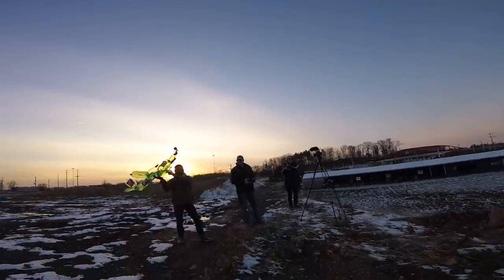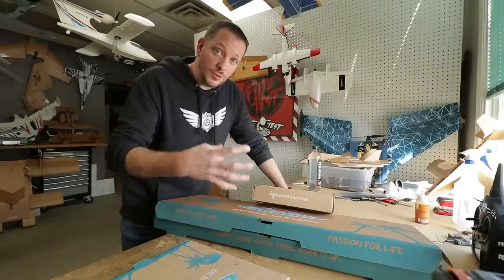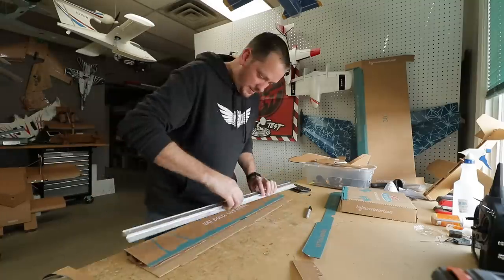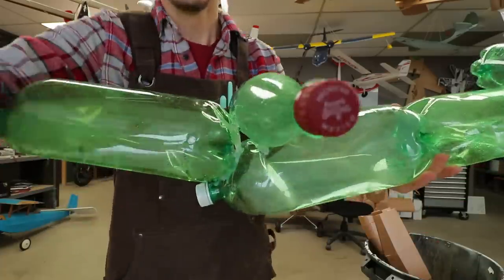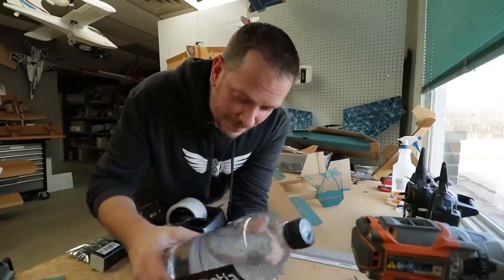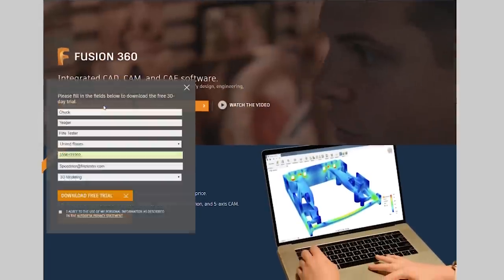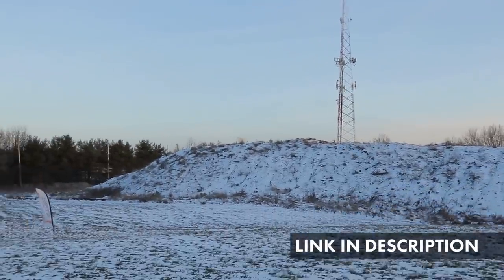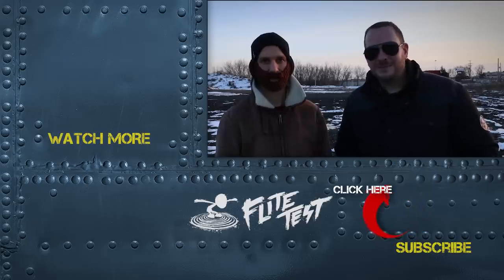Oh the things that can fly...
Video gear